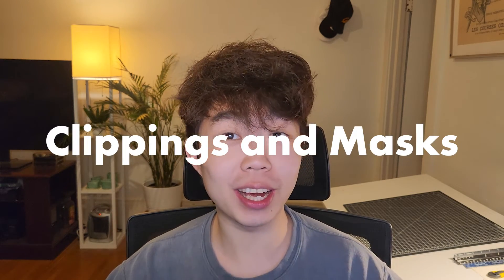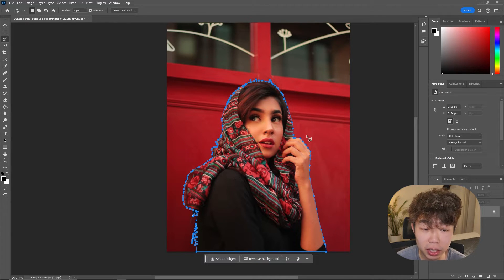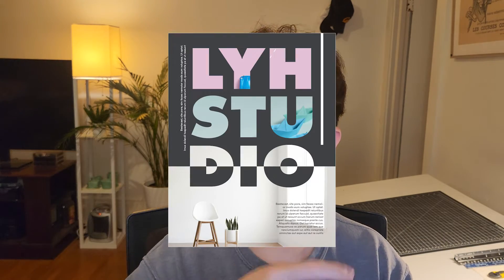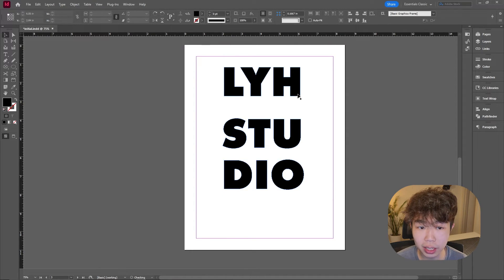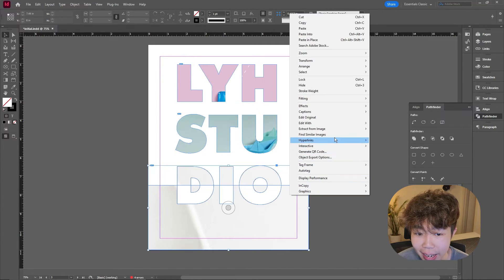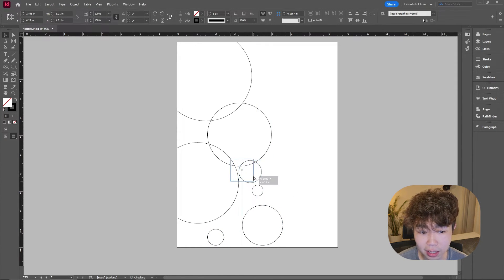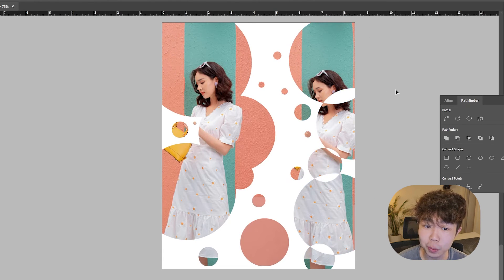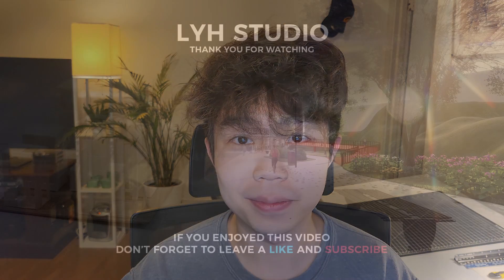3 EASY InDesign Clipping Techniques You Should Know | Episode 2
Three quick clipping techniques for InDesign. In this episode we talk about the photoshop selection method, text mask method, as well as the pathfinder bubble method to turn any regular layout into something extraordinary!